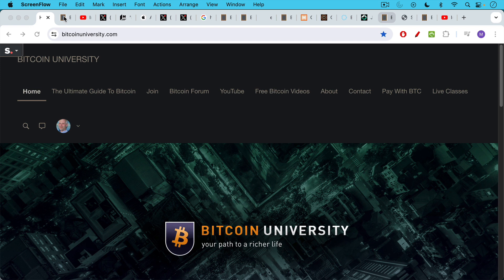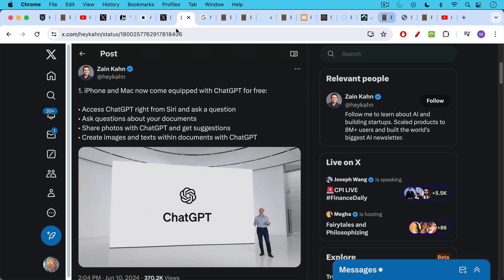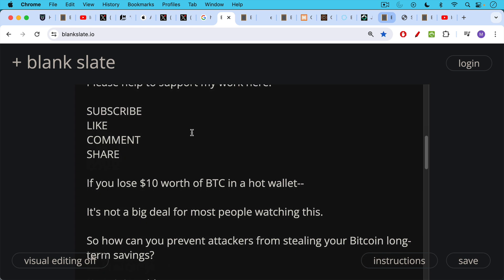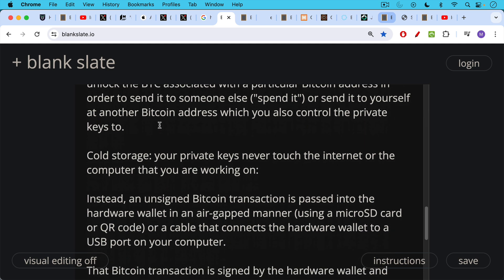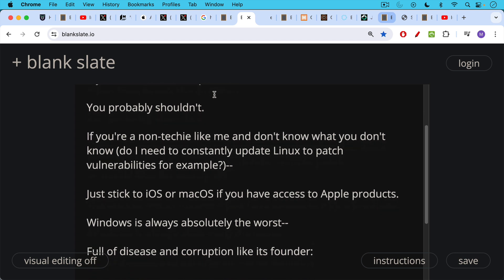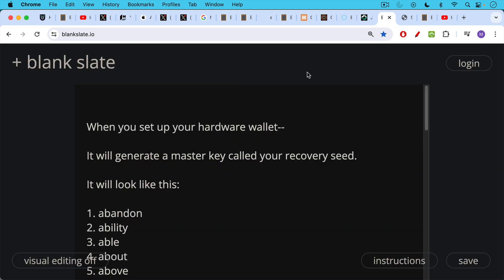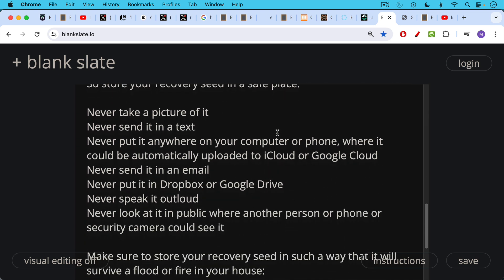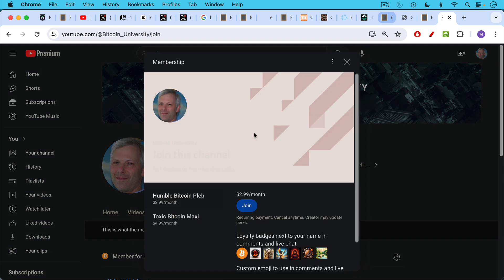Can Big Tech Steal Your Bitcoin?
In this video, I discuss how Bitcoin hardware wallets can help to guard against a wide range of attacks, including Microsoft's Recall feature, as well as ChatGPT and Apple Intelligence on Apple products.

It's important to store the bulk of your Bitcoin holdings in cold storage using a hardware wallet like the Coldcard or Blockstream Jade.

Any wallet that touches the internet or has touched the internet is much more vulnerable to malware and hackers.